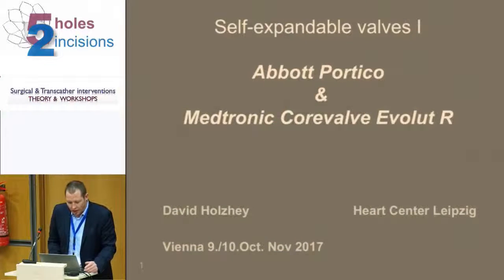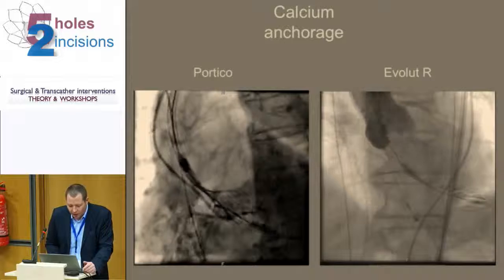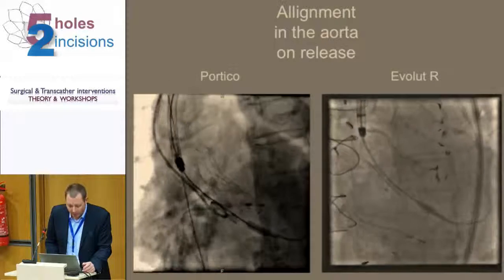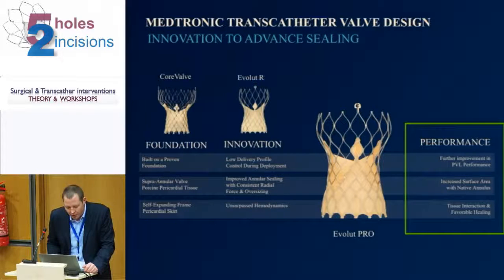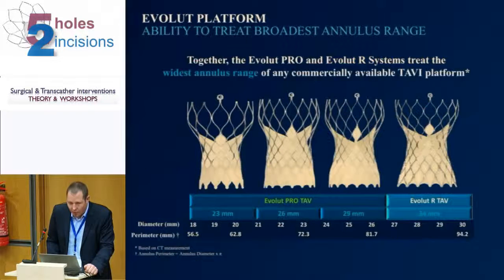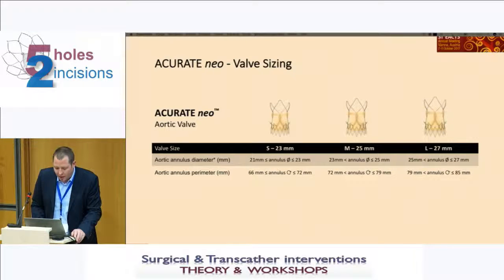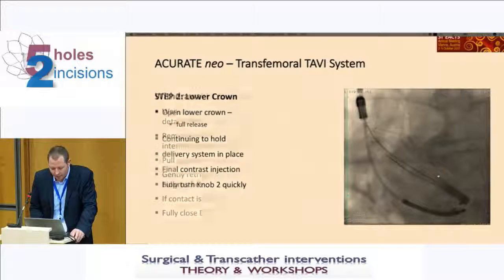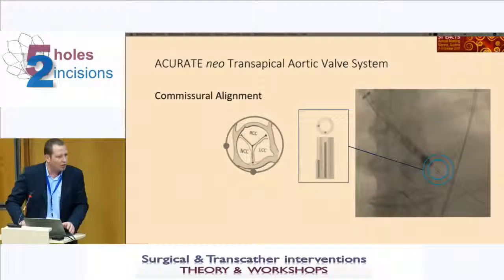J Kempfert Self expanding valve